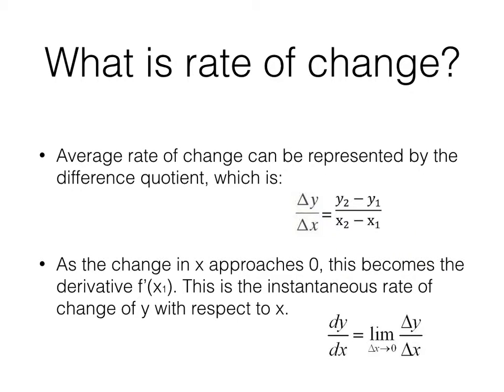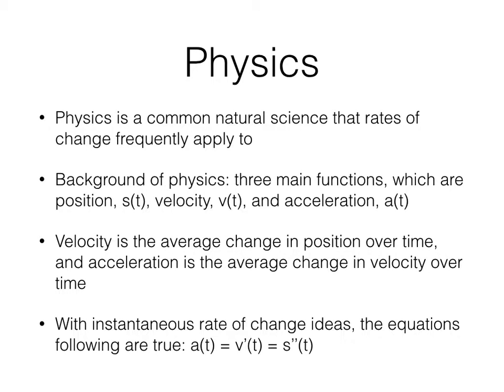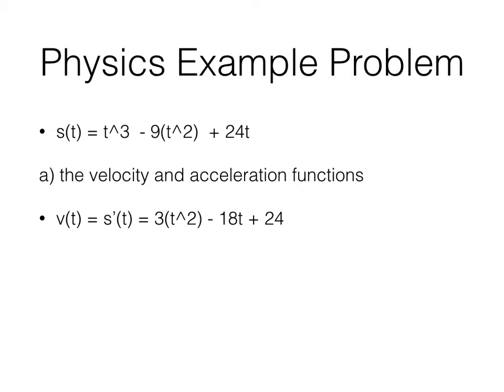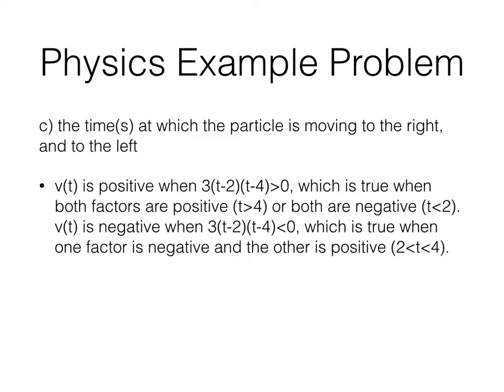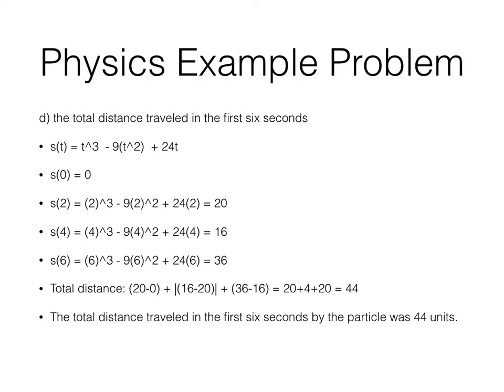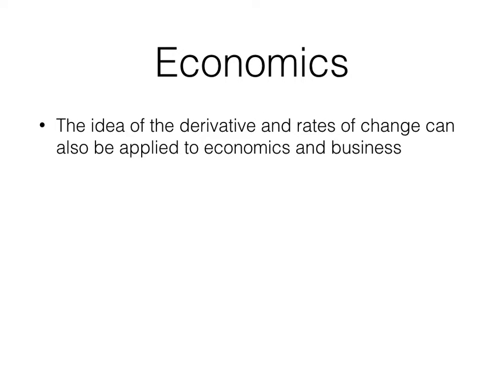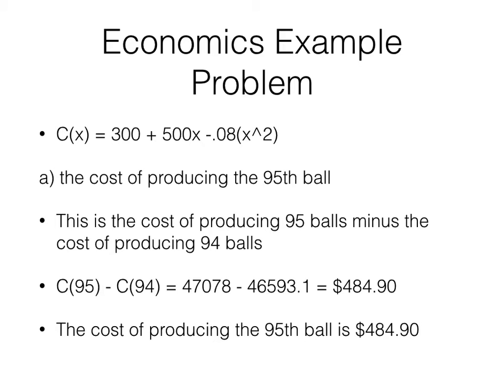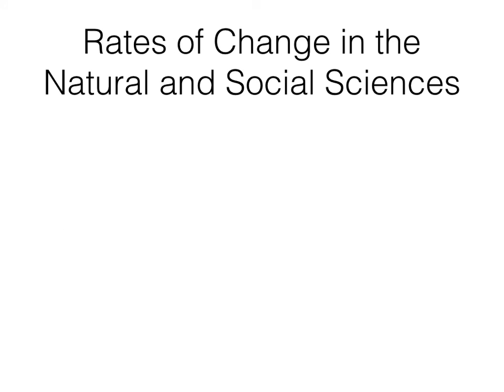ROC Natural and Social Sciences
3.7 ROC Natural and Social Sciences